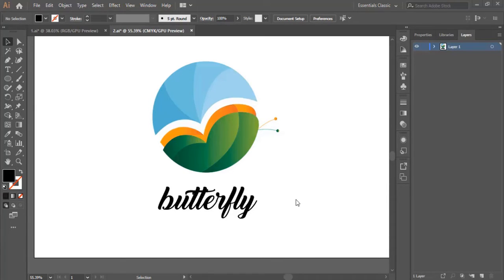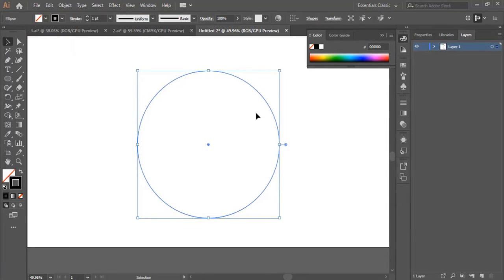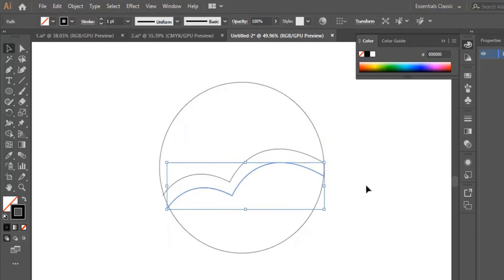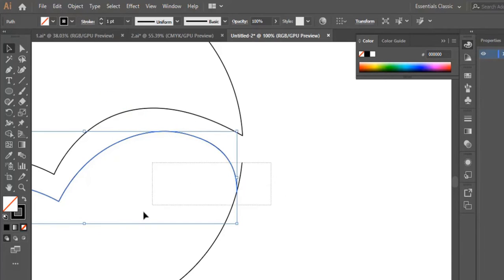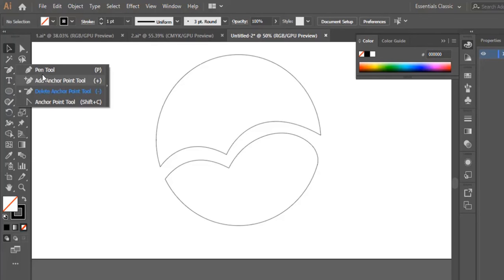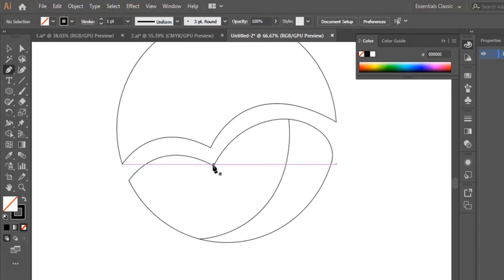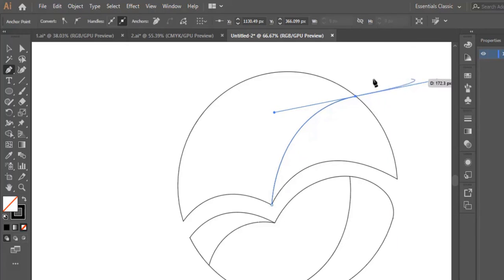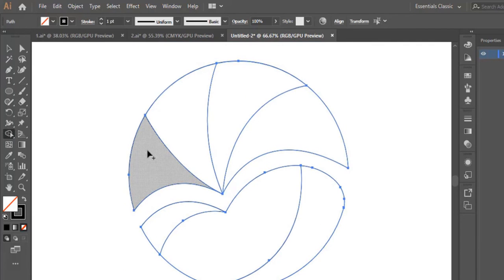002 1st Logo Design Part 1